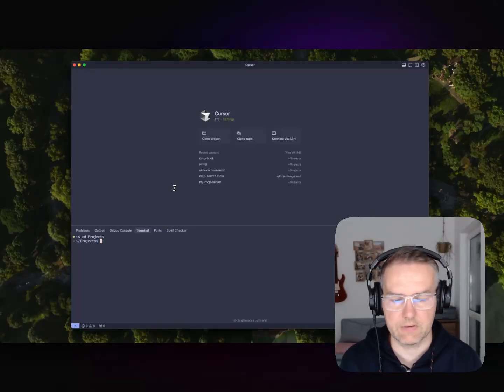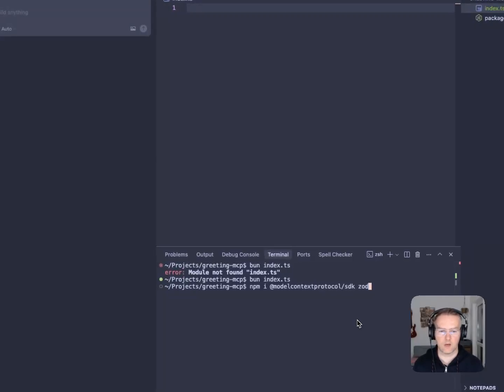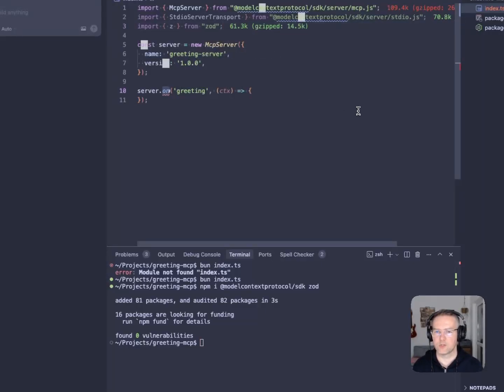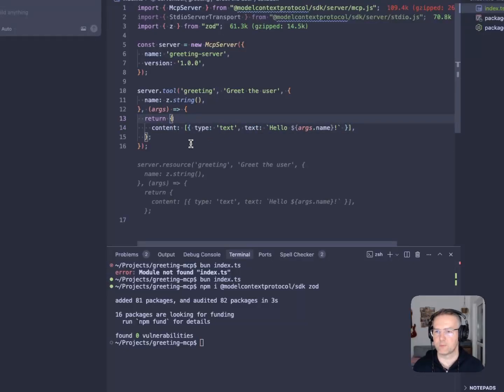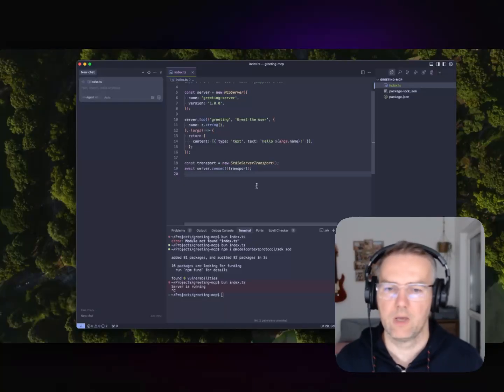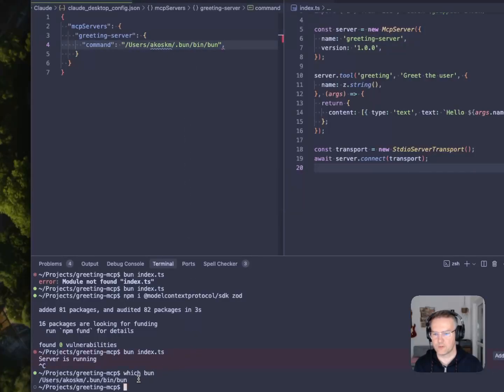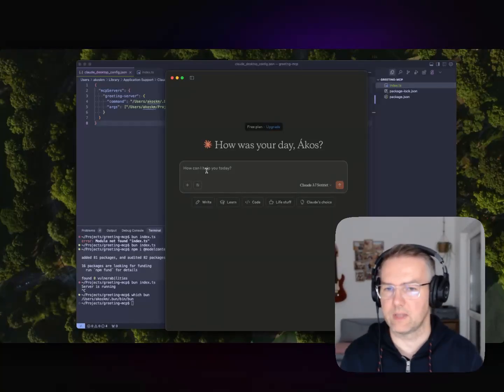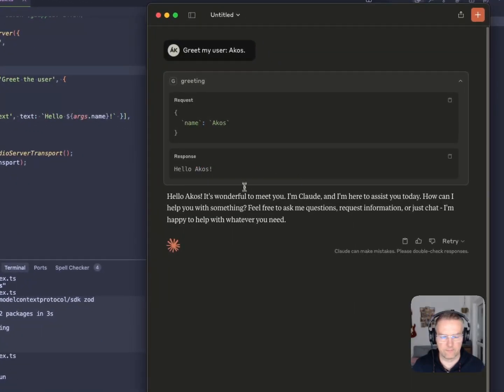Create Your First MCP Server with TypeScript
I'll show you how you can create your first MCP (Model Context Protocol) Server with TypeScript and run it with Bun inside Claude Desktop.

If you want to learn more about MCPs, check out my introductory blog post